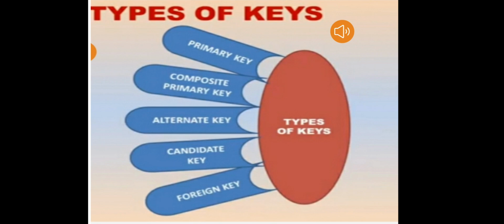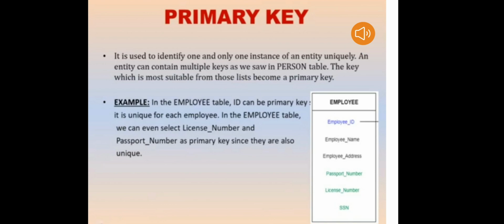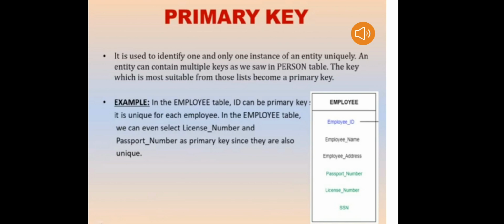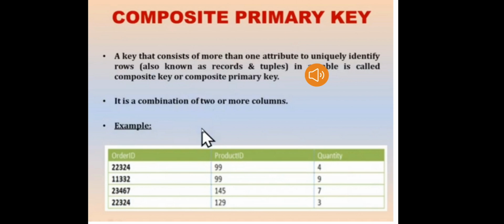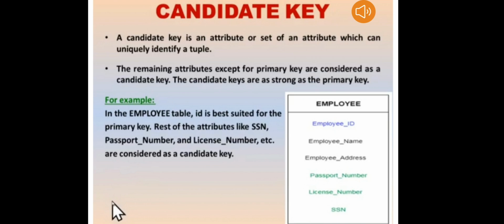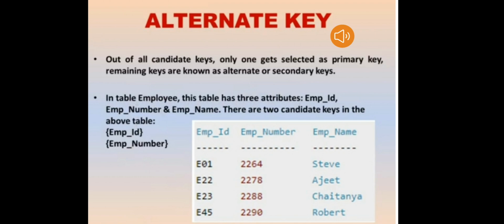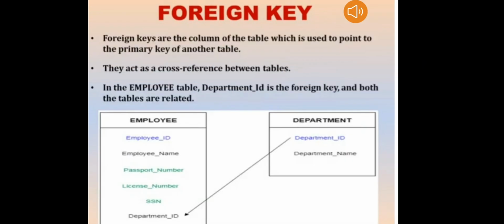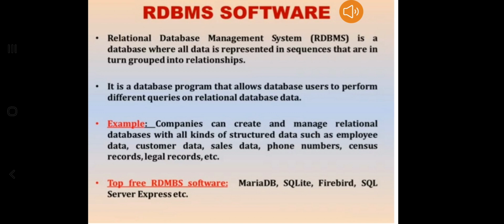Class-X IT-402 Unit-3 Database Management System (Types of Keys)